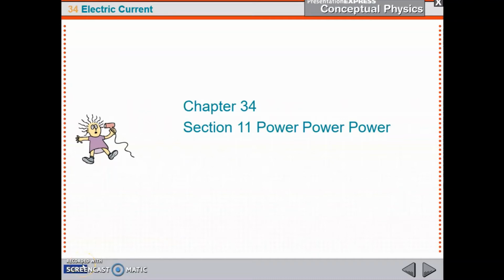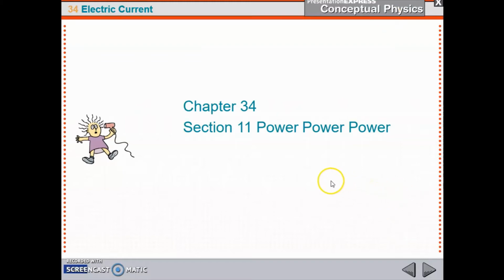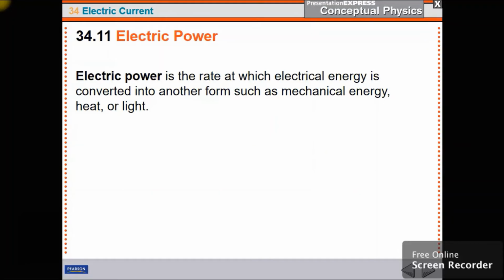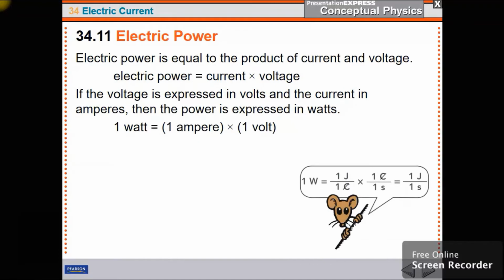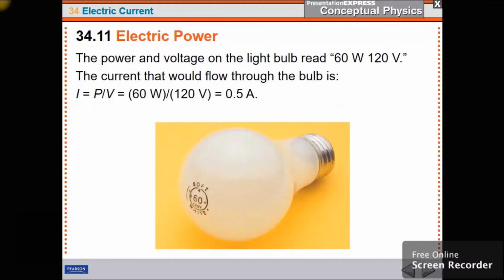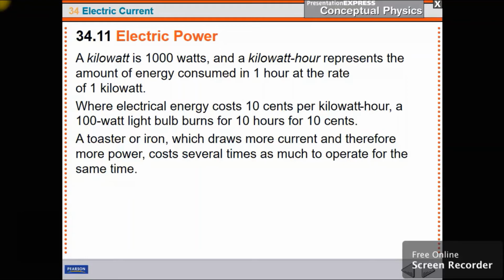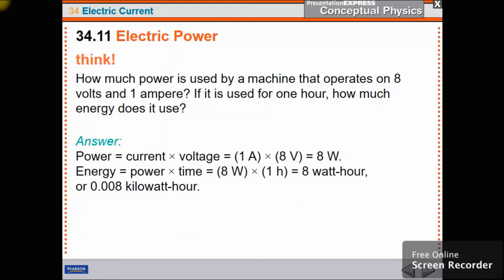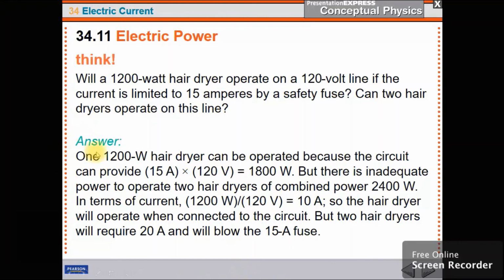Ch 34 Electric Current Section 11 POWER